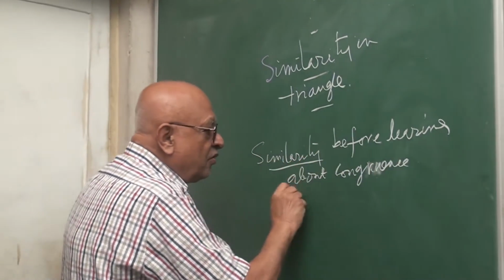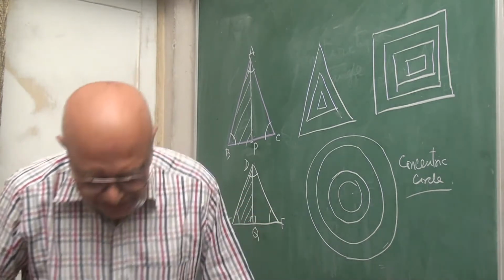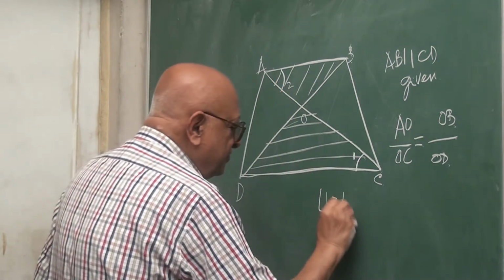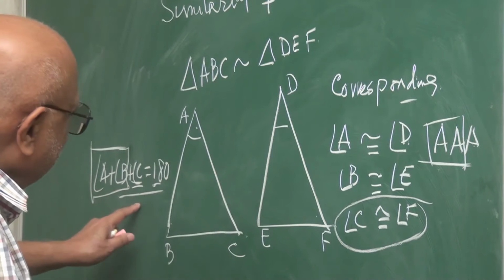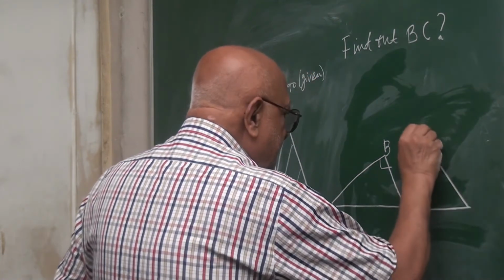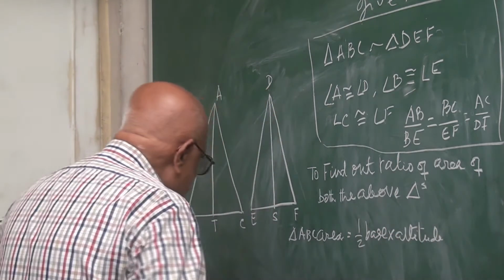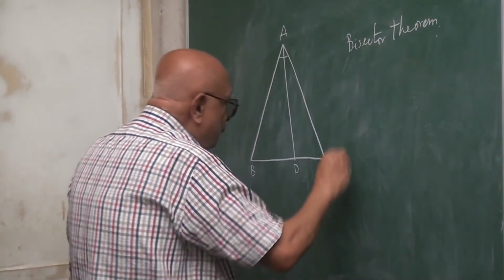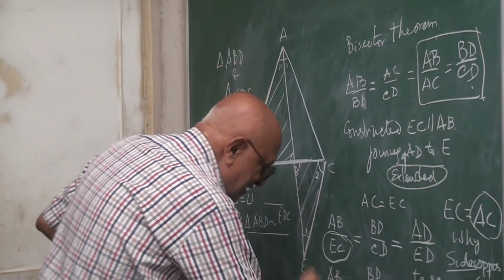PRINCIPLES OF SIMILARITY IN TRIANGLES MADE EASY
MANY PROBLEMS CAN BE SOLVED BY TAKING ADVANTAGE OF SIMILARITY  CRITEREA OF TRIANGLE. THE PRINCIPLES, RULES, REGULATIONS INVOLVED IN SIMILARITY HAVE BEEN DISCUSSED CLEARLY. MANY TYPICAL PROBLEMS HAVE BEEN SOLVED.THE IMPORTANCE AND USE OF  THE  CORRESPONDING PART OF SIMILAR TRIANGLES (CPST) HAVE BEEN THROUGHLY DISCUSSED. THIS PRESENTATION CONSISTS OF TWO VIDEOS.